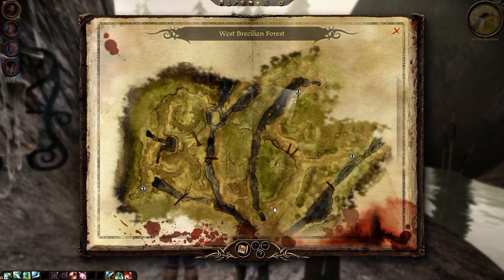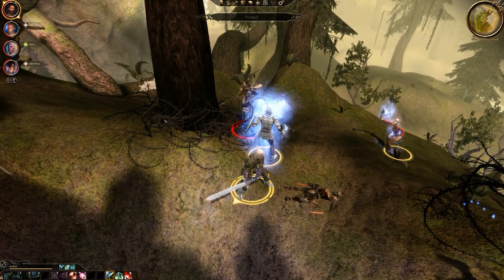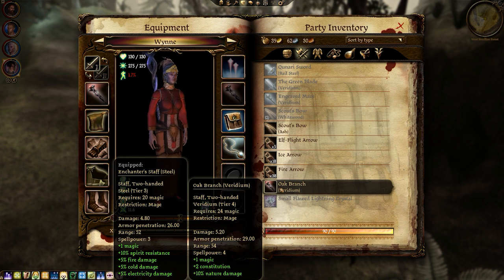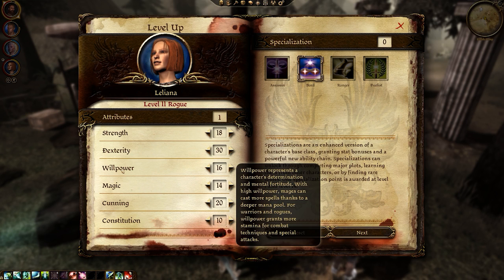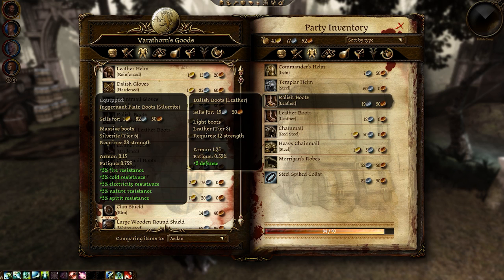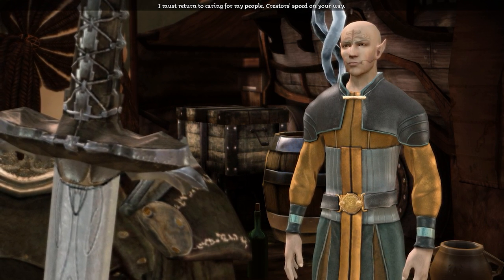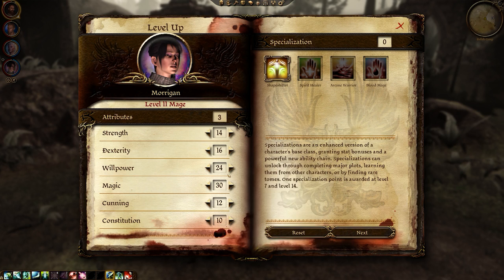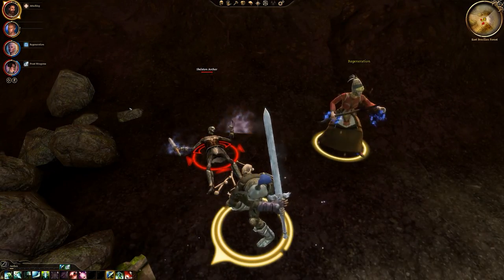The Mage's Treasure | Dragon Age: Origins [BLIND]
This video is part of my Dragon Age: Origins BLIND playthrough.
Set in the fictional kingdom of Ferelden during a period of civil strife, the game puts the player in the role of a warrior, mage, or rogue coming from an elven, human, or dwarven background. The player character is recruited into the Grey Wardens, an ancient order that stands against demonic forces known as "Darkspawn", and is tasked with defeating the Archdemon that commands them and ending their invasion, known as the "Blight".

The game is played from a third-person perspective that can be shifted to top-down perspective. Throughout the game, players encounter various companions, who play major roles in the game's plot and gameplay and accompany the player throughout the game.

BioWare described Dragon Age: Origins as a "dark heroic fantasy" set in a unique world, and a spiritual successor to their previous Baldur's Gate and Neverwinter Nights franchises. Its setting was inspired by The Lord of the Rings and A Song of Ice & Fire, and was described by BioWare as a mix between high fantasy and low fantasy.